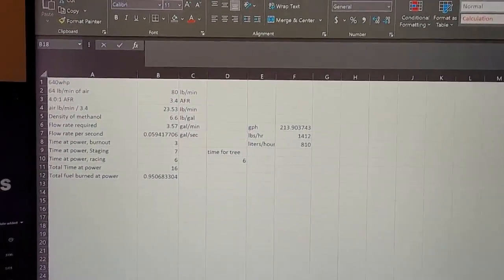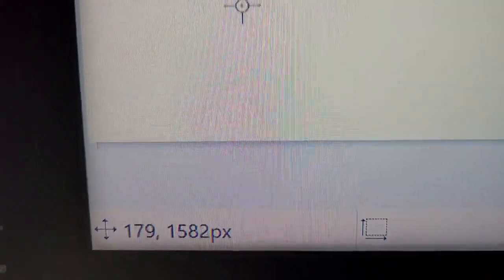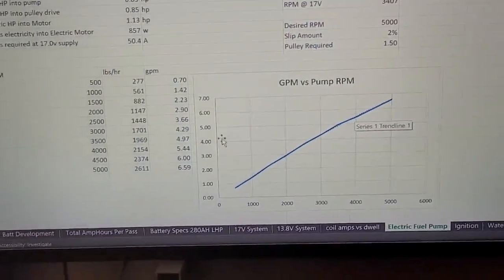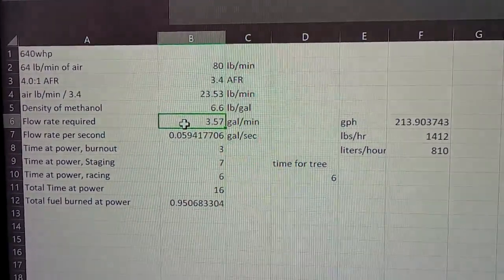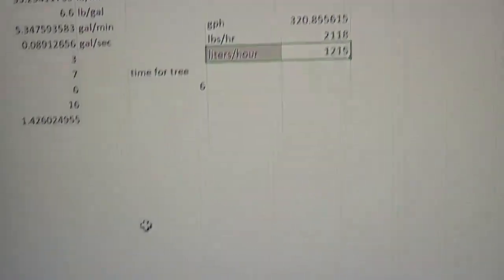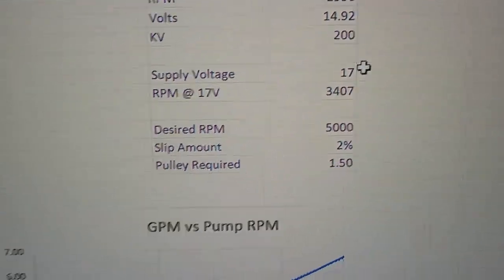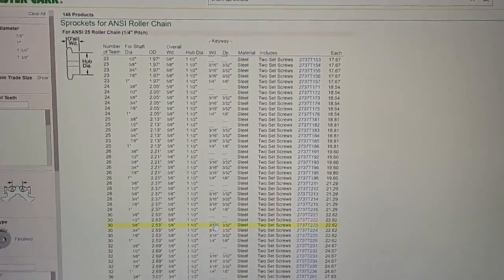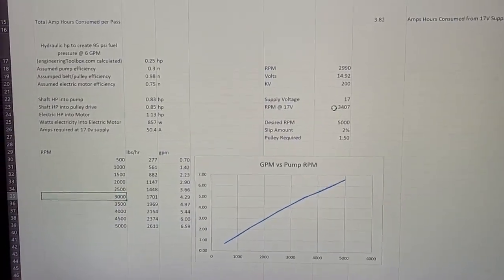DIY Methanol Fuel Pump for Racecar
Today we start another project. Low cost* DIY* Methanol fuel pump!

1200 LPH, 6 GPM, and not insanely expensive.

*Opinions of the author do not reflect reality from time to time.